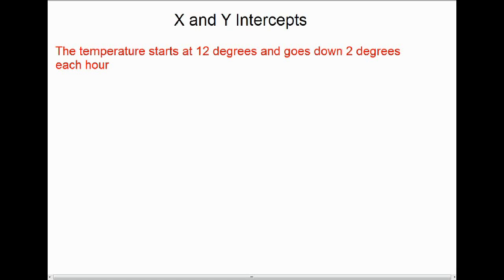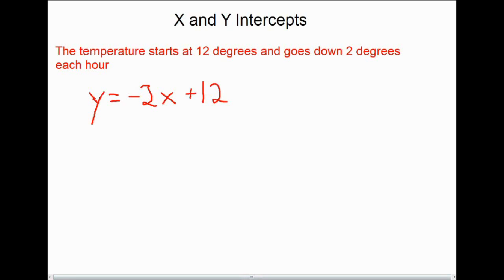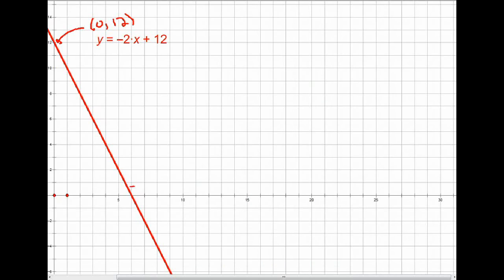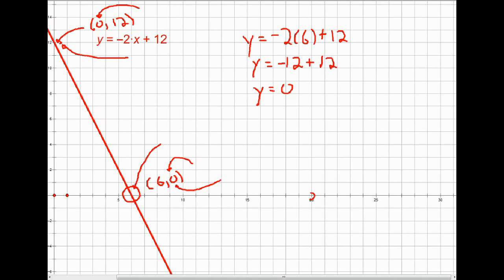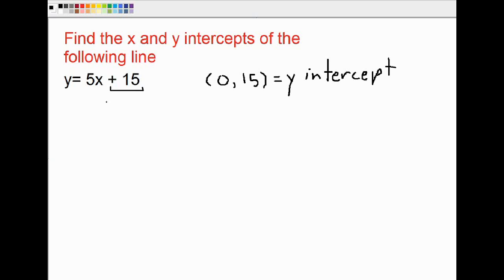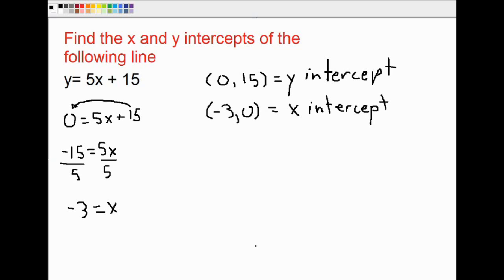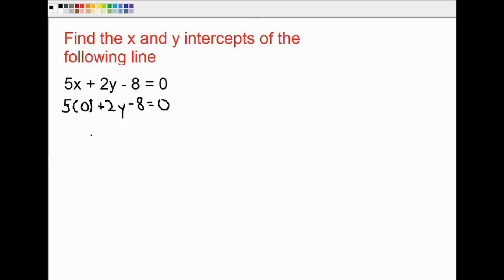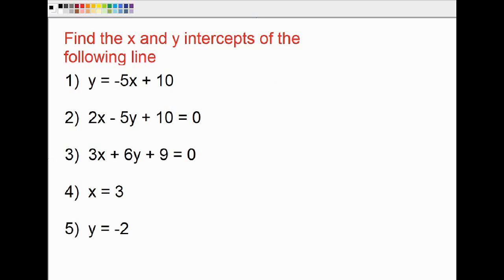X and Y Intercepts